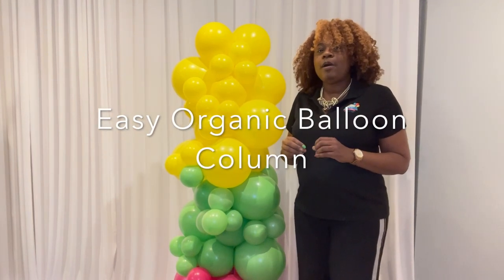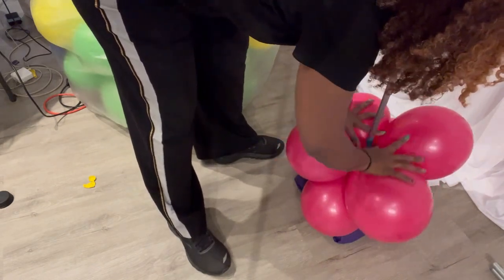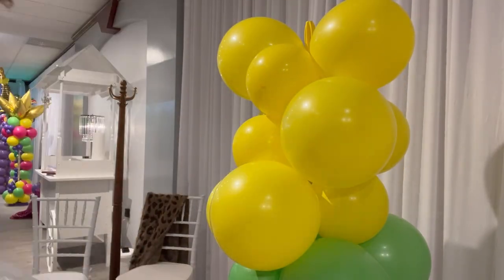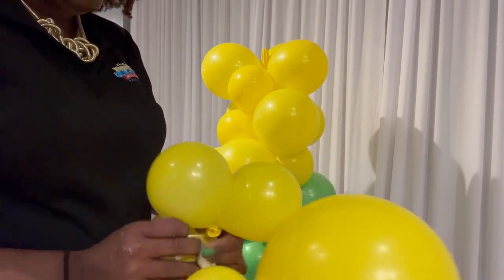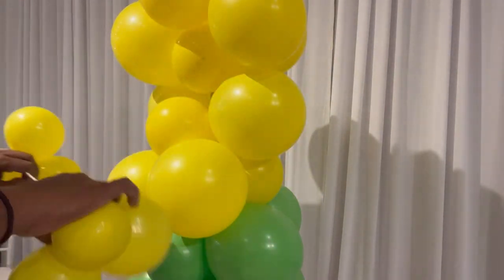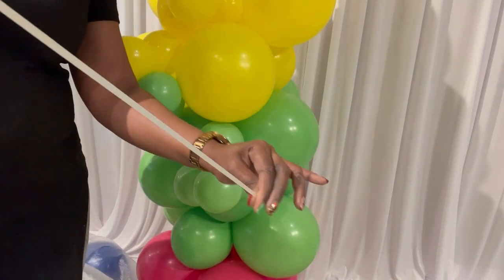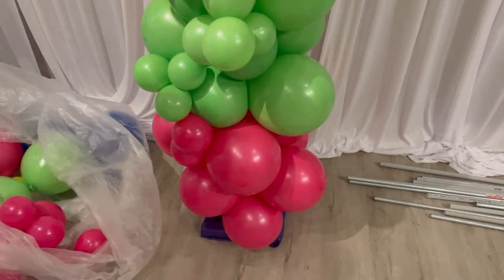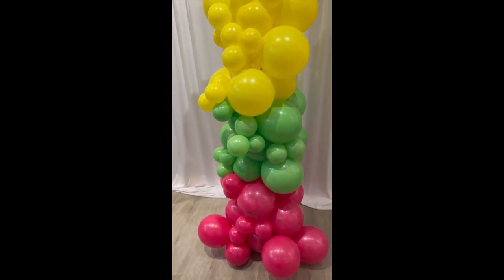How To Make An Organic Balloon Column | Balloon Columns For Beginners | DIY | Balloon Tutorial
How To Make An Organic Balloon Column - this step-by-step tutorial will teach you how to make a colorful easy and colorful Organic Balloon Column